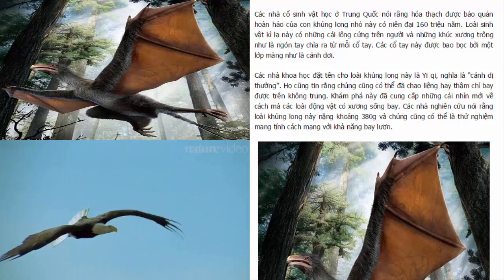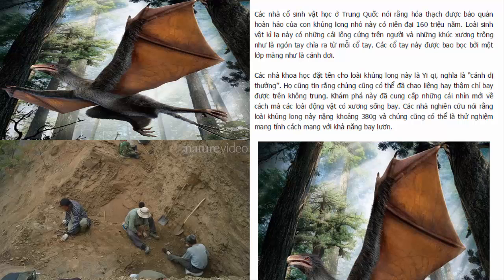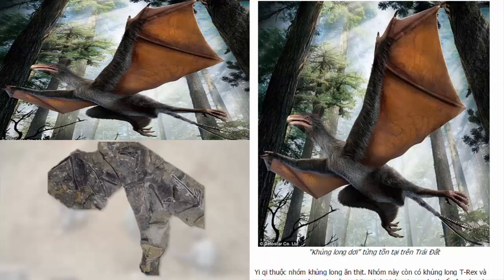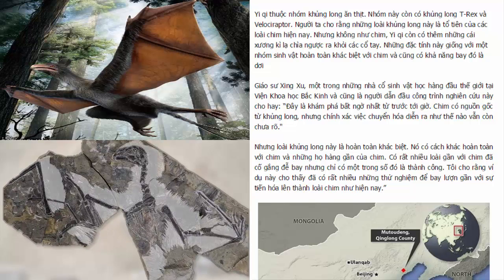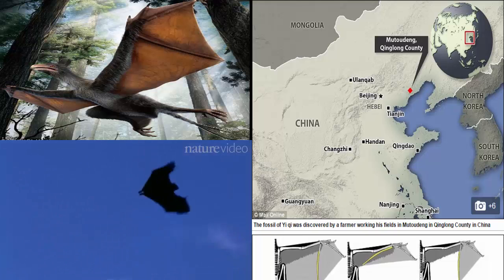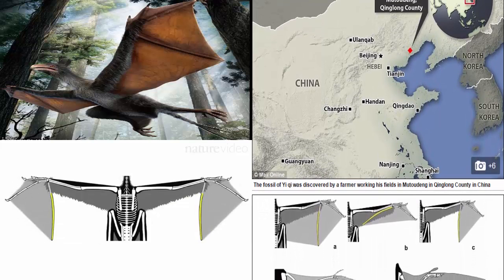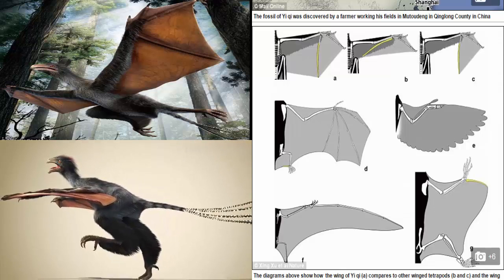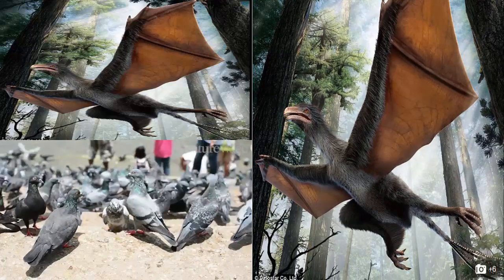Phát hiện hóa thạch 'khủng long dơi' tại Trung Quốc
Một loài khủng long mới kì lạ với cánh giống dơi đã được phát hiện bởi một nông dân ở Trung Quốc. Phát hiện này đã mở ra một hướng nghiên cứu mới về quá trình tiến hóa khả năng bay lượn của động vật.
Các nhà cổ sinh vật học ở Trung Quốc nói rằng hóa thạch được bảo quản hoàn hảo của con khủng long nhỏ này có niên đại 160 triệu năm. Loài sinh vật kì lạ này có những cái lông cứng trên người và những khúc xương trông như là ngón tay chìa ra từ mỗi cổ tay. Các cổ tay này được bao bọc bởi một lớp màng như là cánh dơi.
Các nhà khoa học đặt tên cho loài khủng long này là Yi qi, nghĩa là “cánh dị thường”. Họ cũng tin rằng chúng cũng có thể đã chao liệng hay thậm chí bay được trên không trung. Khám phá này đã cung cấp những cái nhìn mới về cách mà các loài động vật có xương sống bay. Các nhà nghiên cứu nói rằng loài khủng long này nặng khoảng 380g và chúng cũng có thể là thử nghiệm mang tính cách mạng với khả năng bay lượn.